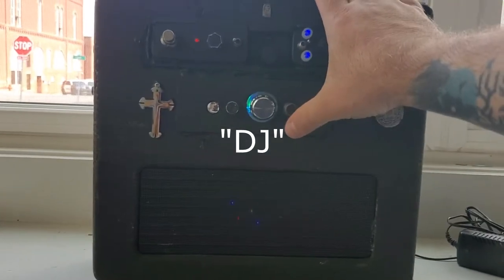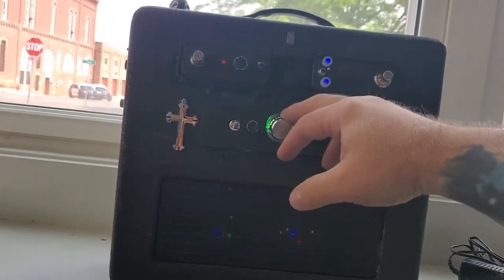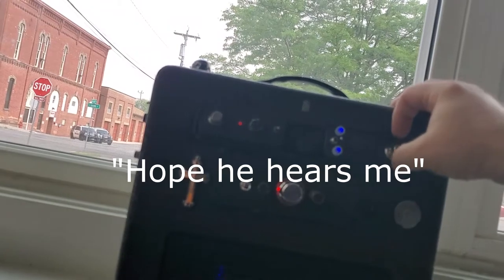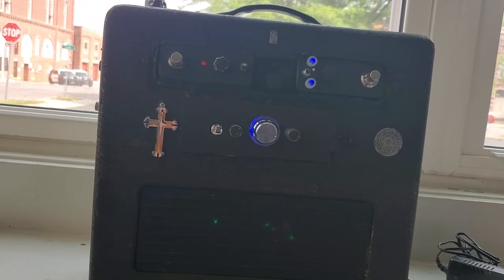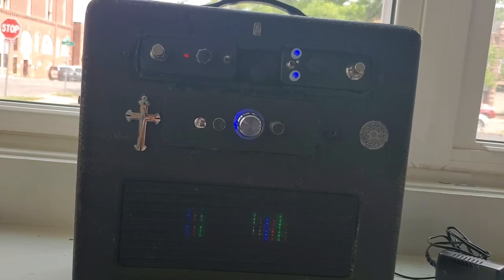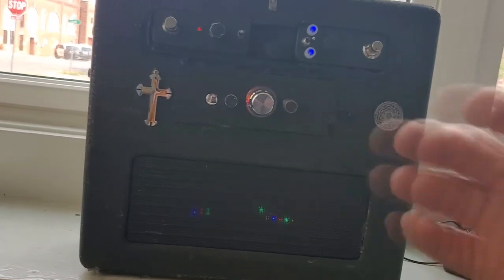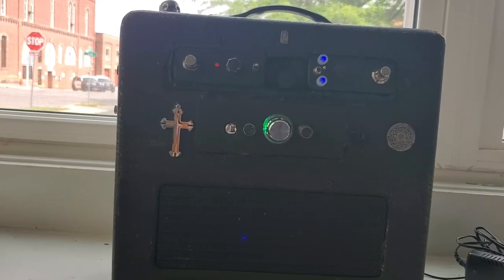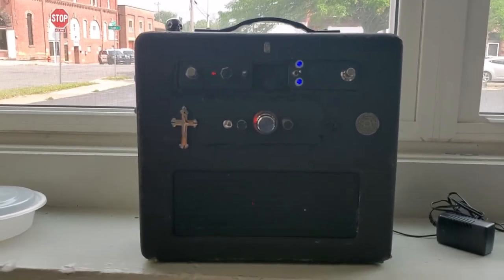Rebuilt my box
It has been months without my box. I had a couple chances to do it but things happened and it was pushed back. I finally got to it and put it back together.